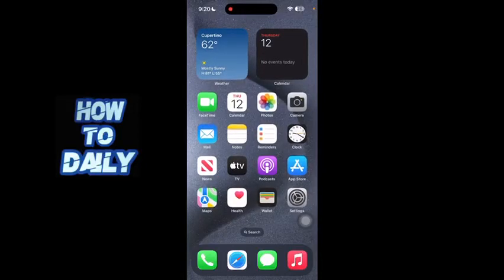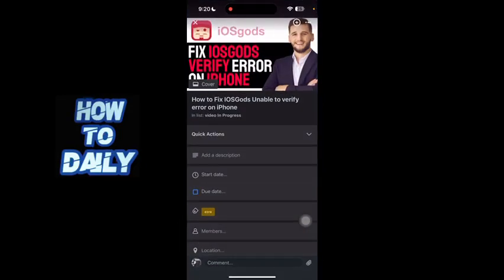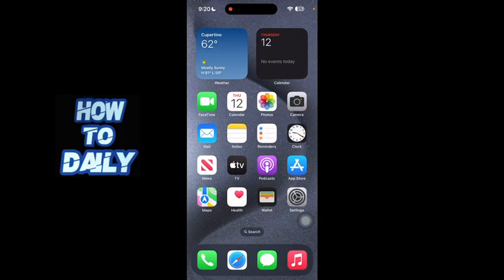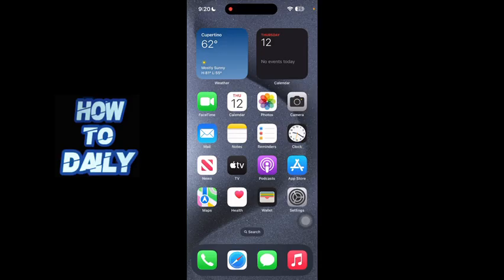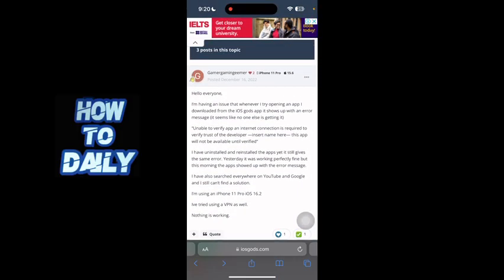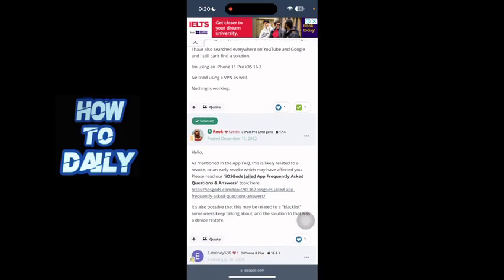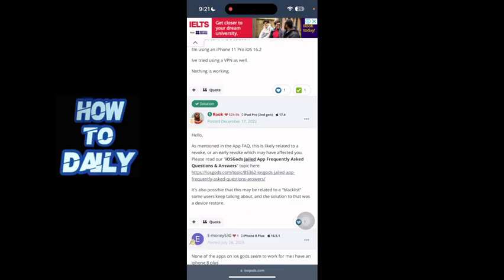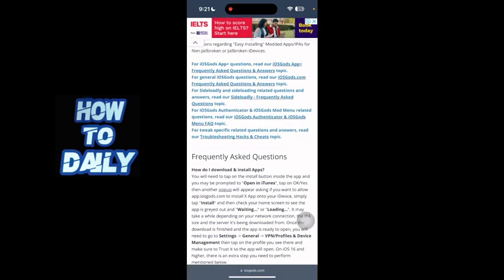How to Fix iOSGods “Unable to Verify” iPhone Error! (UPDATED 2024)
Is your iOSGods app giving you the "Unable to Verify" error? This video shows you how to fix it quickly and easily. Learn about common causes and step-by-step solutions for iOS 16 and later. Get back to downloading and enjoying your favorite tweaks and apps on your iPhone! Let’s get started!